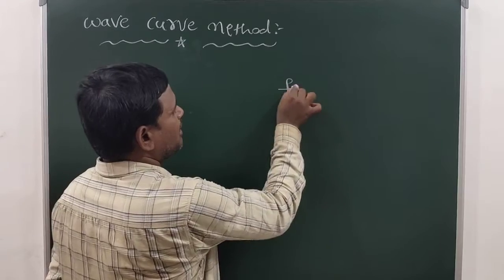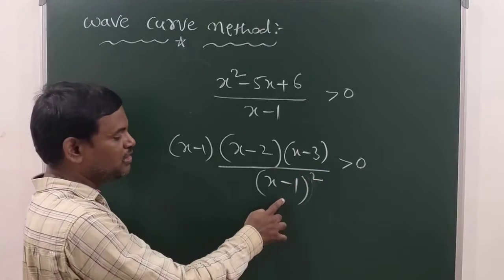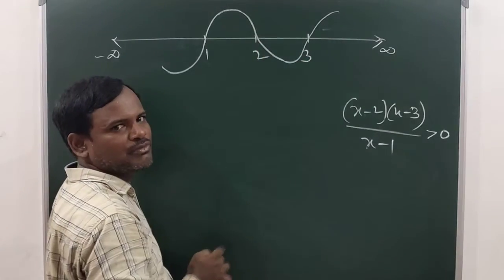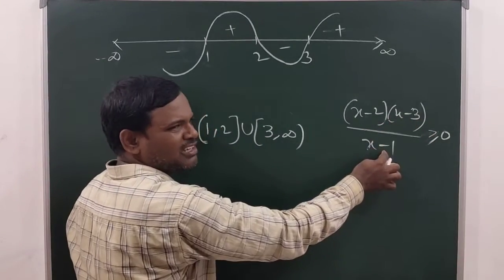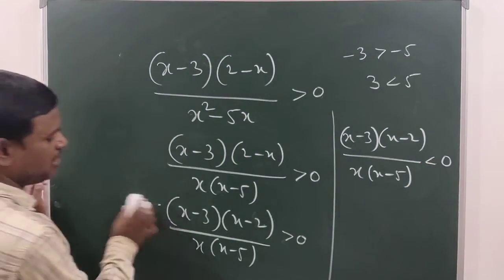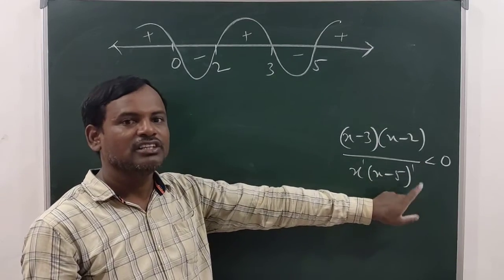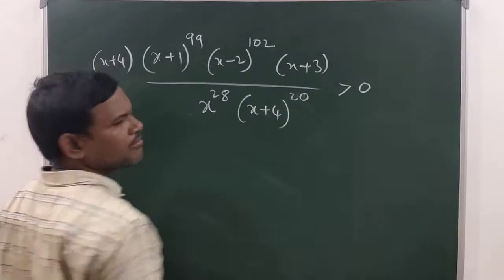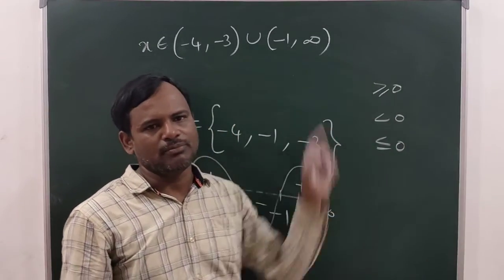# WAVEY CURVE METHOD